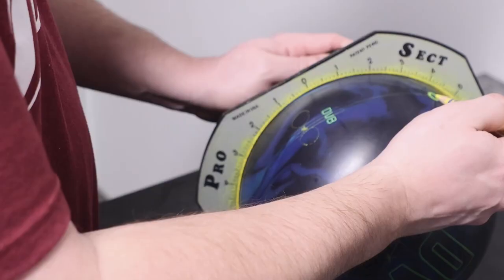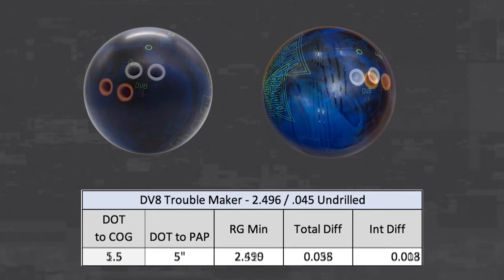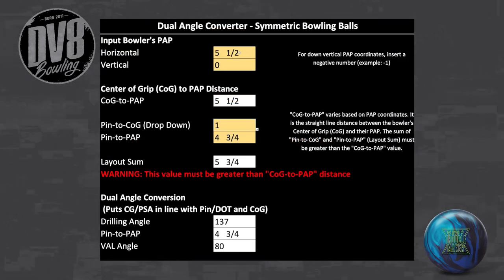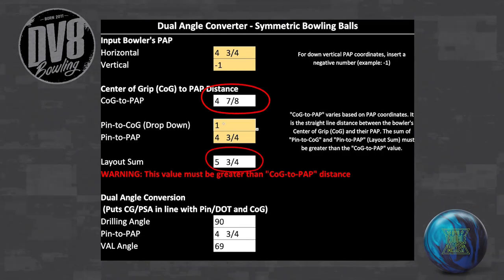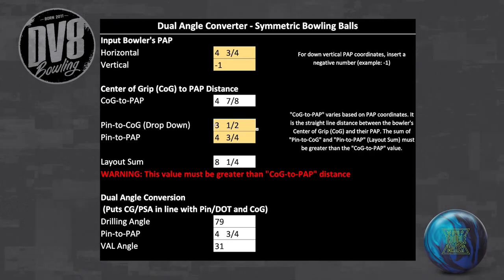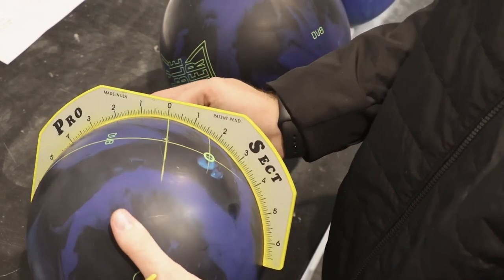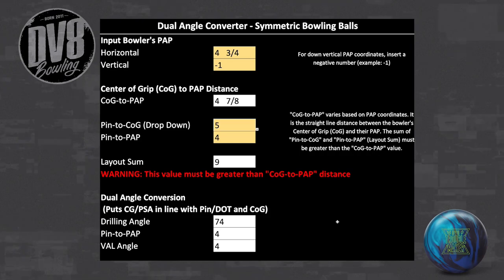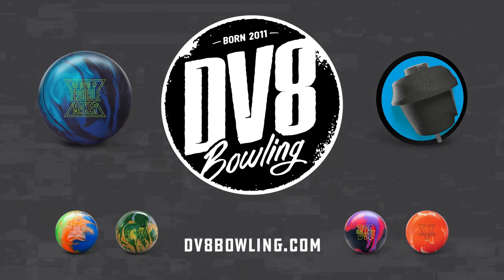DV8 Trouble Maker Bowling Ball Chapter 5 | Layouts & Dual Angle Converter Tool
Let’s take a deeper dive into the recommended layouts for the DV8 Trouble Maker.

As mentioned in the previous video, there are two key values to keep in mind for the 2-handed/no-thumb layouts – distance of the DOT to the center of grip and distance of the DOT to the positive axis point.

With the unique shape of the Dualistic core, the placement of the DOT relative to the finger holes has a significant impact on the numbers of the drilled ball.  Simply put, a shorter DOT to center of grip distance will produce lower differential and less track flare, and a longer DOT to center of grip distance will produce higher differential and more track flare.

To help with the no-thumb layouts, we recommend using the online layout tool to translate the recommended DOT to center of grip and DOT to positive axis point distances into dual angle layouts.  Our no-thumb dual angle layout converter provides the dual angle values for your desired layout helping maximize the ball performance of the Trouble Maker’s Dualistic core.

The tool uses three easy steps.

Step 1.  Input the bowler’s positive axis point coordinates.  If the bowler’s vertical measurement is down, be sure to use a negative for this value.  Once the PAP coordinates are in the system, the tool will calculate the distance between the center of grip and the PAP.  If this value is not greater than the sum of the DOT to center of grip distance and DOT to positive axis point distance, the layout is not valid.

Step 2.  Select a DOT to center of grip distance from the drop down menu.  As noted in previous videos, lower values will result in lower differential and less flare, and higher values will result in higher differential and more flare.

Step 3.  Input the desired DOT to positive axis point distance.  If the sum of the values for steps 2 and 3 are not greater than the center of grip to PAP distance, the layout is not valid, and an error message will be displayed.

And that is it.  The dual angle layout is calculated, and the values will be displayed at the bottom of the form.  Use the standard dual angle method to draw the layout on the ball and drill the holes.  With this tool, the drilling angle will result in the CG being inline with the DOT and center of grip to maximize the asymmetric differential created by the layout.

Due to the wide variety of positive axis point coordinates and layout options, it is possible for the VAL angle to be negative.  If this occurs, we do not recommend using this layout.  Please consider using a more flare safe option by decreasing the DOT to center of grip distance or the DOT to PAP distance.

Regardless of what layout you choose for the DV8 Trouble Maker, we recommend drilling the finger holes 3 inches deep in order to maximum the relationship between the RG and differential and enhance the overall ball performance for 2-handed/no-thumb bowlers.